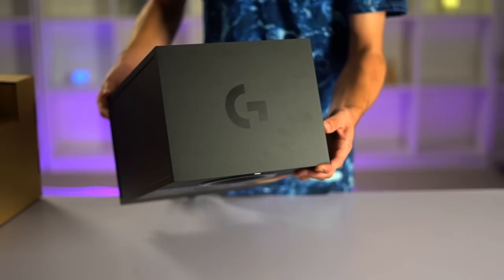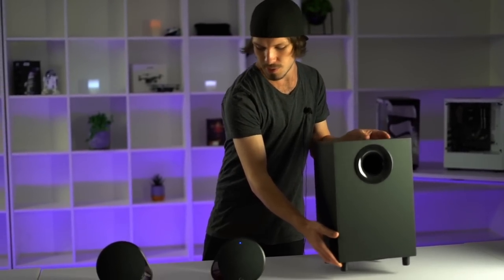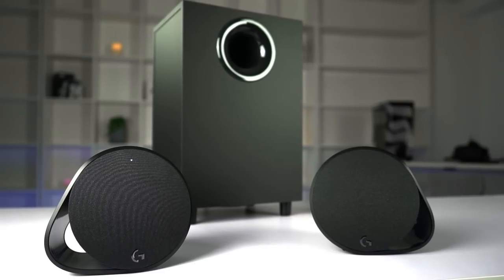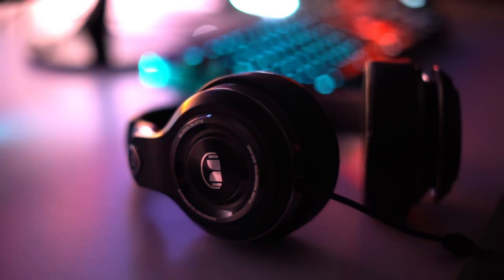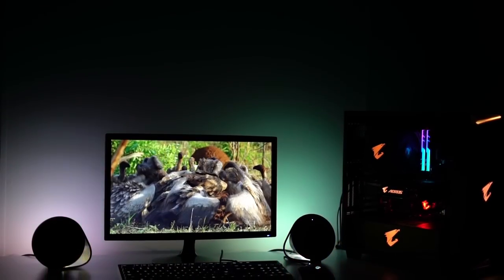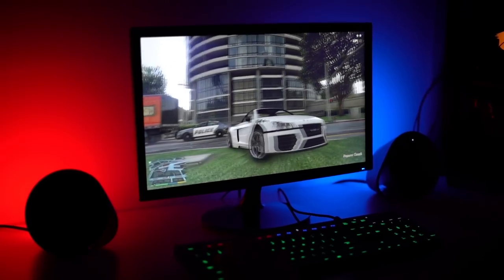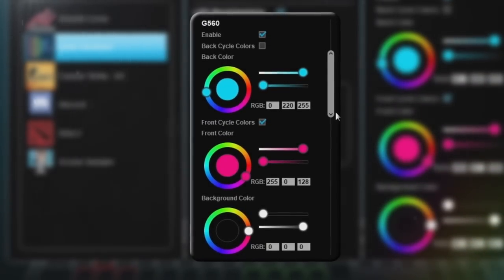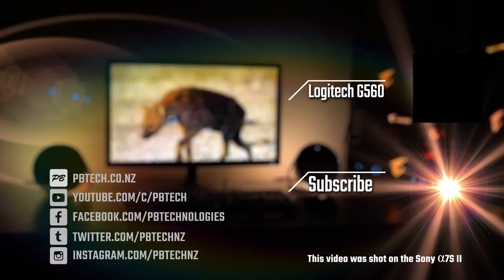Logitech G560 RGB Gaming Speakers Hands On Review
Forget your RGB strips, we take a look at Logitech G's brand new RGB speaker system, the G560. Complete with PC game integration and audio visualizers. Making the ultimate PC Gaming RGB setup 2018.